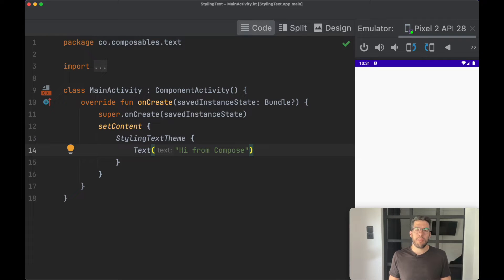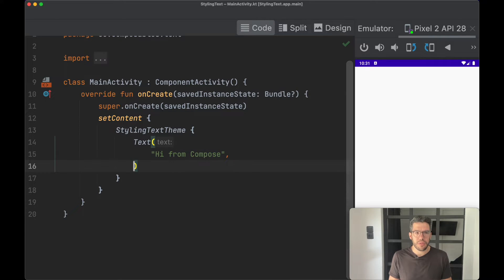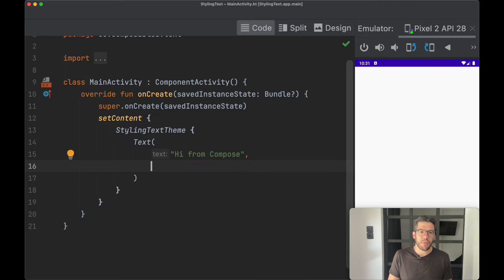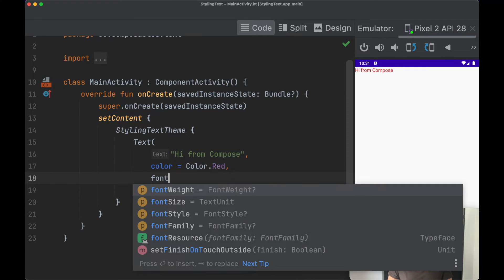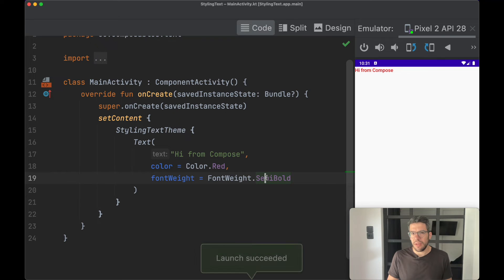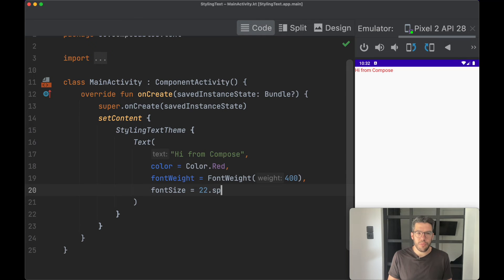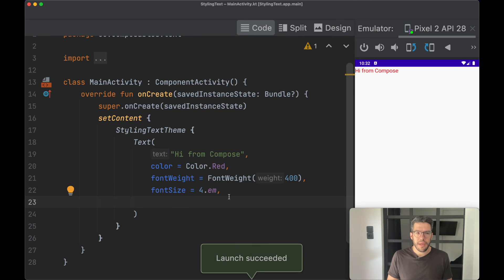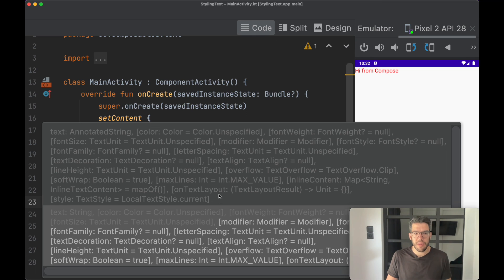Styling Text in Jetpack Compose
for more Jetpack Compose guides and tutorials